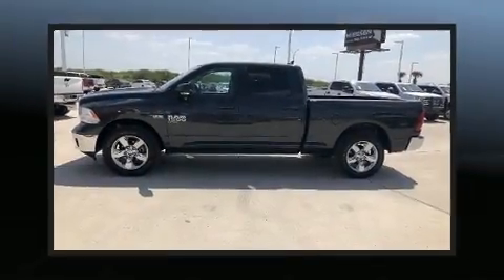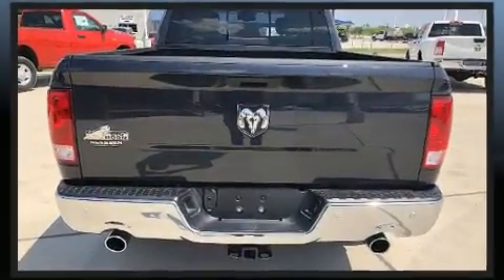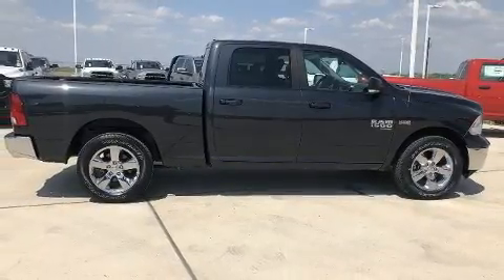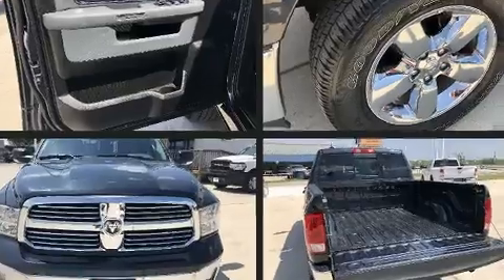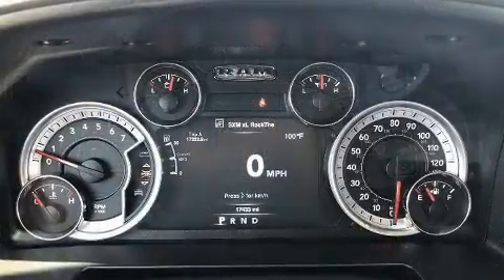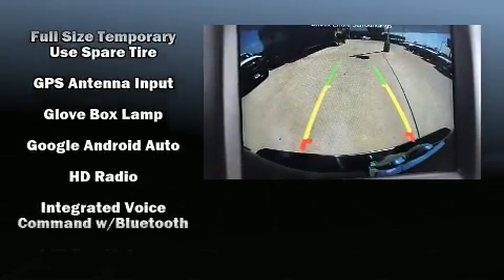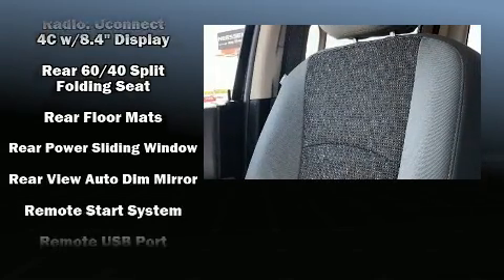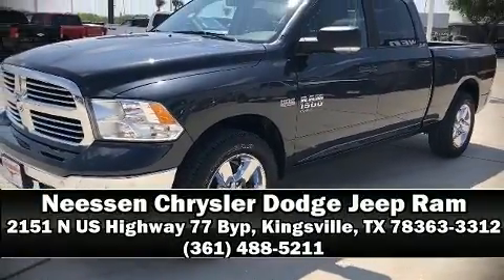2019 Ram 1500 Classic Big Horn in Kingsville, TX 78363-3312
2151 N US Highway 77 Byp

Come test drive this 2019 Ram 1500 Classic. With less than 20,000 miles on the odometer, this pickup successfully merges advanced capability with comfort and agility, distinguishing itself from the competition with its cargo capacity, towing capacity, and ruggedness! It features an automatic transmission, rear-wheel drive, and a powerful 8 cylinder engine. Top features include remote keyless entry, variably intermittent wipers, a leather steering wheel, a rear step bumper, automatic dimming door mirrors, fully automatic headlights, a trailer hitch, and air conditioning. Passenger security is always assured thanks to various safety features, such as: dual front impact airbags, head curtain airbags, traction control, brake assist, a security system, an emergency communication system, and 4 wheel disc brakes with ABS. Various mechanical systems are monitored by electronic stability control, keeping you on your intended path. This vehicle has achieved Certified Pre-Owned status, by passing a comprehensive certification process. We pride ourselves on providing excellent customer service. Please don't hesitate to give us a call.